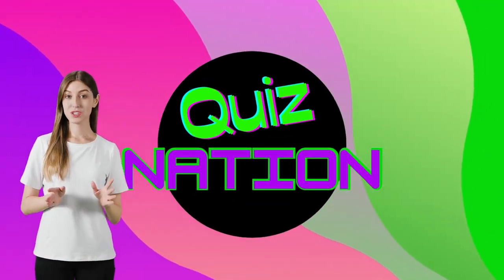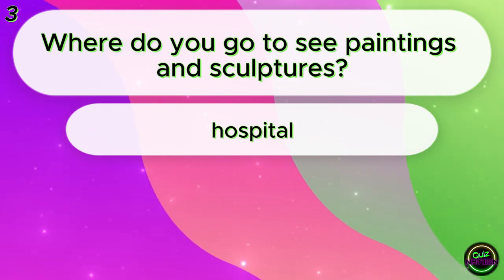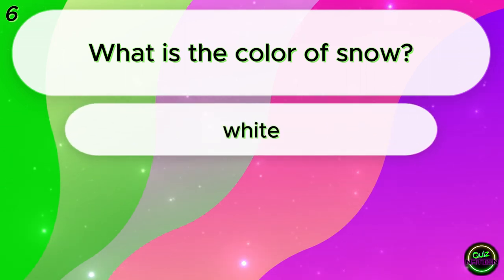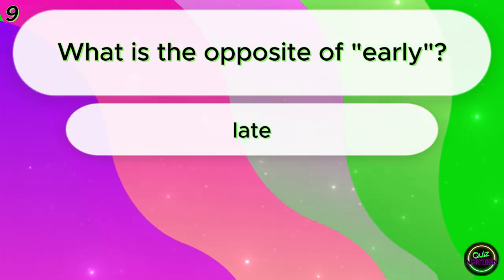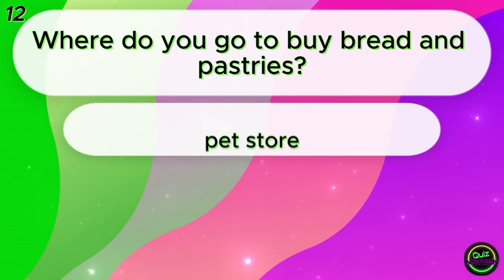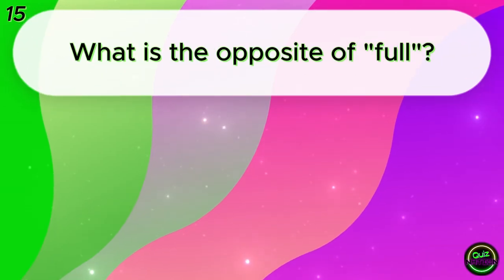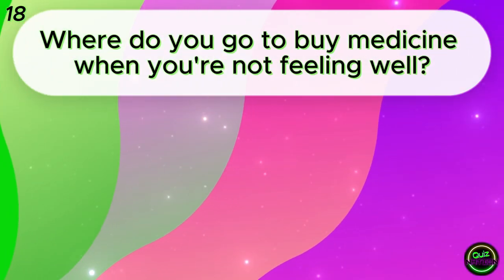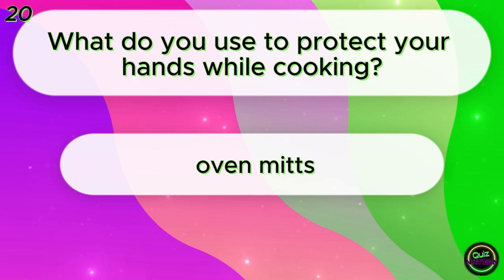❓ENGLISH VOCABULARY: Beginner Level: No4 🤓 Can You Pass This Quiz? 🤔🎧 Audio Narrated@QuizNation8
Welcome to Quiz Nation: Your go-to destination for interactive and engaging English quizzes! 📚✨

👋 Introduction:
Hi from Quiz Nation! A warm welcome to our brand-new channel dedicated to mastering English through fun and challenging quizzes. We want to express our heartfelt gratitude to each one of you for supporting us on this exciting journey. Your enthusiasm is what fuels our passion for creating content that makes learning grammar a breeze.

🧠 What Sets Us Apart:
At Quiz Nation, we believe in making language learning an enjoyable experience. Our quizzes are designed to cater to learners of all levels, from beginners to advanced. We cover a wide range of topics, including tenses, parts of speech, punctuation, common mistakes, and more. Whether you're a native speaker looking to brush up on your skills or a non-native speaker aiming to improve fluency, we've got something for everyone.

🎓 Educational and Fun:
Learning English doesn't have to be dull! Our quizzes combine education with entertainment to keep you engaged and motivated. Dive into quick, bite-sized tutorials that focus on specific grammar rules, and then put your newfound knowledge to the test with our interactive quizzes. It's the perfect way to reinforce what you've learned while having a good time.

🌐 For ESL and EFL Learners:
If English is not your first language, fear not! Quiz Nation is here to support ESL (English as a Second Language) and EFL (English as a Foreign Language) learners. Our content is tailored to address common challenges faced by non-native speakers, offering valuable insights and practice opportunities to boost your confidence.

(Yes, we fact-check. 🤓)

💡 Why Quizzes?
Research shows that quizzes are an effective tool for learning and retention. They challenge your brain, reinforce concepts, and provide instant feedback. We've harnessed the power of quizzes to create an engaging learning experience that is both enjoyable and effective. Test your knowledge, identify areas for improvement, and watch your language skills grow!

Quiz Nation is more than just a channel; it's a community of language enthusiasts coming together to learn and grow. We believe in the power of collaboration and learning from one another.

🌟 Support:
Thank you once again for being a part of Quiz Nation: English Grammar. Your support means the world to us, and we're thrilled to have you on this educational adventure. Let's continue to explore the fascinating world of English grammar together.

📍 We value your opinion. Please let us know if you like a video and why. Conversely, let us know if you disliked a video and why. And if you have Quiz Top Ideas, please let us know!

Thank you for being a part of our growing community. Let's quiz our way to English proficiency!